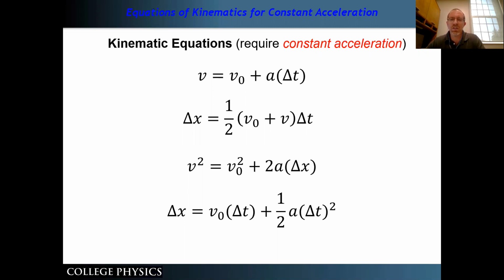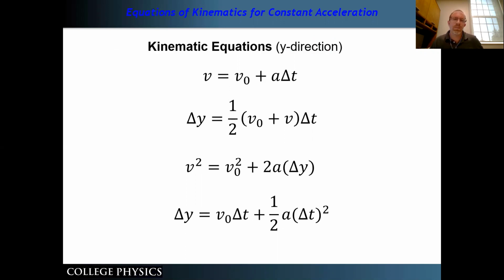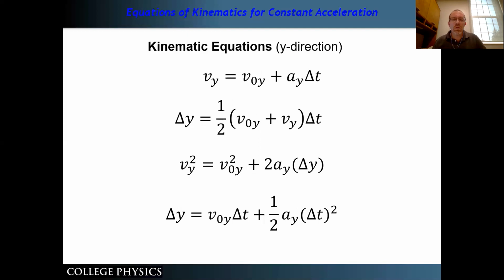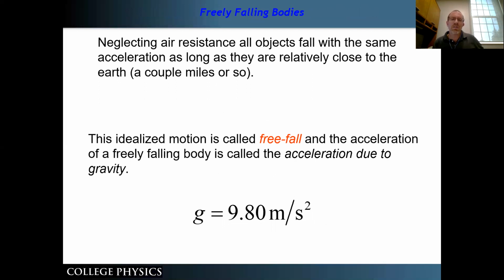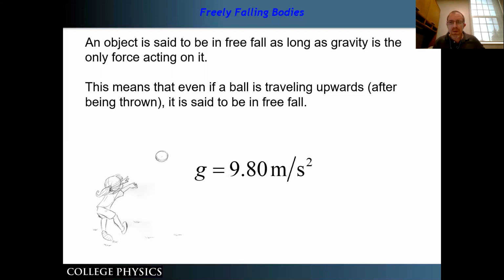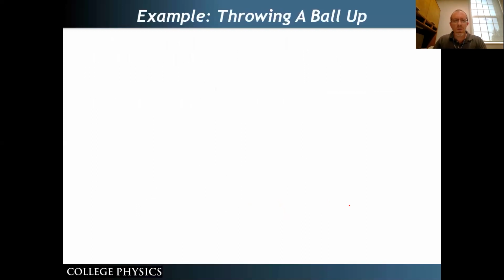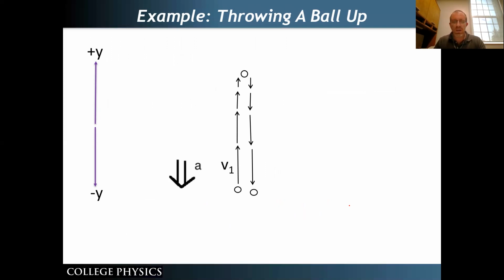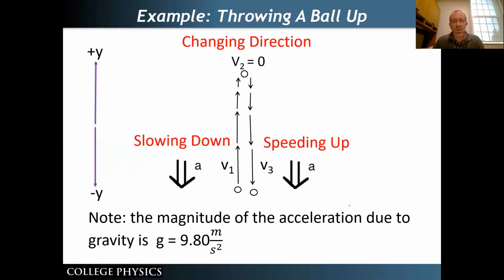Kinematics in y Direction and Intro to Free Fall